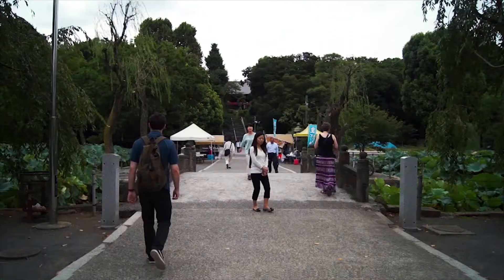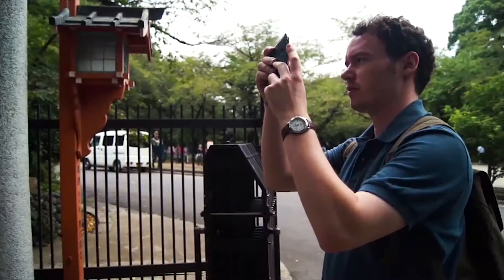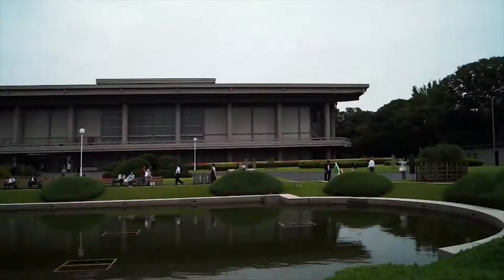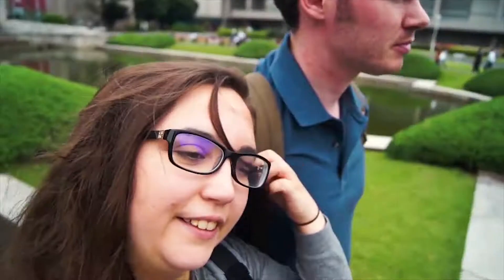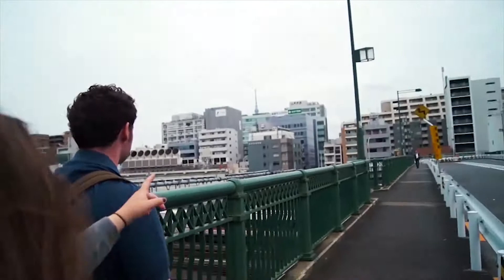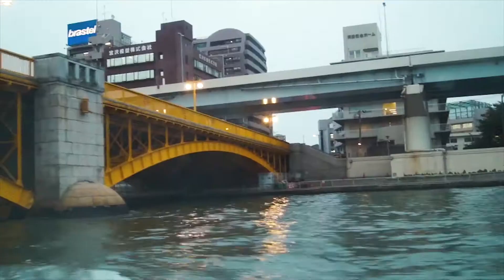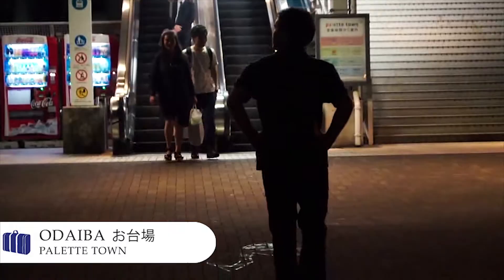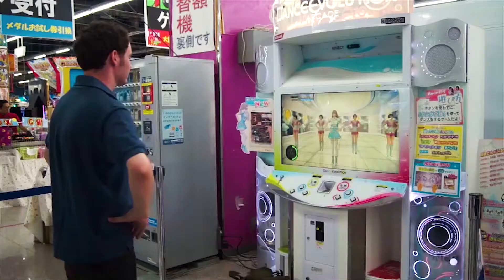Temples and Street Food in Asakusa - Japan Vlog Day 5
This is the fifth vlog of our trip Visiting Tokyo Japan in September 2015 and features Ueno Park, the Tokyo National Museum, Asakusa, a Sightseeing Boat and Odaiba.

UENO PARK
Ueno Park (上野公園) is a large Public Park and the location of some of Tokyo’s main Shrines and Museums. The park grounds originally belonged to the Kaneiji Temple, one of Tokyo’s largest and wealthiest temples. In 1868, Kaneiji was almost completely destroyed and the grounds converted into one of Japan’s first western-style parks. Many Museums can be found in Ueno Park including the Tokyo National Museum, the National Museum of Western Art, the Tokyo Metropolitan Art Museum and the National Science Museum. It is also home to Japan’s first zoological garden, Ueno Zoo.
TOKYO NATIONAL MUSEUM
 The Tokyo National Museum (東京国立博物館) is Japan oldest and largest national museum. Its permanent exhibition features a very large and beautiful collection of Japanese art and archeological artifacts. In addition, the museum holds regular special exhibitions. The Tokyo National Museum is a large museum complex with six different buildings, each one large enough to be considered a museum by itself. If you are following my suggested itinerary, you will probably only have time to visit the main exhibition in the Honkan Building.
ASAKUSA
Asakusa (浅草) has an amazing atmosphere and will transport you back to old Tokyo. The main attraction of the area has to be Sensoji, an incredibly famous Buddhist Temple. The temple is approached via Nakamise, a popular shopping district, which provides temple visitors with a wide selection of traditional snacks and souvenirs. Although Asakusa is easy to explore by foot, you might consider hitching a ride on one of the local rickshaws (jinrikisha). A 30-minute tour for two will set you back 9000 yen (currently 48£)
SIGHTSEEING BOAT
When you have had your fill of Asakusa head to the river and board one of the sightseeing boats. Located in a bay and crisscrossed by rivers, Tokyo has several ferry companies. A ride on a water bus always makes an enjoyable alternative to the crowded underground. Most of the water buses are operated by Tokyo Cruise Ship Company. The most popular route has to be the Asakusa-Odaiba Direct Line, a 50-minute ride from Asakusa to Odaiba in a very boldly designed Himiko Boat with panoramic windows (1560 yen, currently 8£).
ODAIBA
Odaiba (お台場) is a popular highly modern shopping and entertainment district on a man-made island in Tokyo Bay. Modern city planning provides Odaiba with plenty of green space and a very pleasant division between vehicular and pedestrian traffic. All pedestrian walkways are elevated above the traffic below. Odaiba boasts some of Tokyo’s boldest architectural creations such as the Fuji Tv Building, Telecom Center and Big Sight. All the man-made islands in the Bay are connected with the elevated Yurikamome Train Line, not dissimilar to the DLR in Canary Wharf. I would suggest you head to Palette Town for some fun on the Ferris Wheel and the massive Arcade, before sitting down for Dinner in Aquacity

The video was filmed in September 2015

CATCH-UP
On the other vlogs of this series

✈ ABOUT A LIFE BEAUTIFULLY TRAVELLED ✈

Do you have a full-time job? Do you LOVE to travel? Do you wish you could travel more? Then you have come to the right place!
My name is Katharina. I am an Architect by day and just like you, I have a severe case of wanderlust, but like so many of you I also have limited vacation days.
But here’s the thing – that doesn’t have to put an end to your daydreams of exploring other countries and cultures. You just need the right tools and enough motivation to get off that couch and realize your dreams.
I promise it really is possible to lead a fulfilled life, packed with adventure WITHOUT quitting your full-time job. Join me as I attempt to find the right balance between exploring the world and being a nine to five professional.
It might not be an easy balance to achieve, but I’m giving it a try and want to help you do the same.

☆ EQUIPMENT USED IN THIS VLOG ☆

Want to help fund our travels? If you are going to buy something from Amazon, click on the links above before you make your purchase and we'll get a percentage of your final sale. Thank you so much!